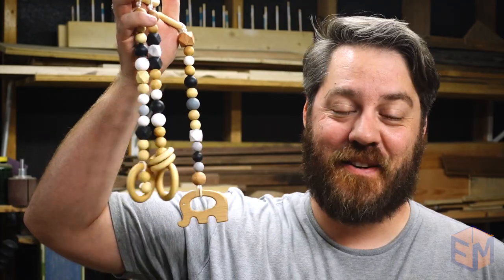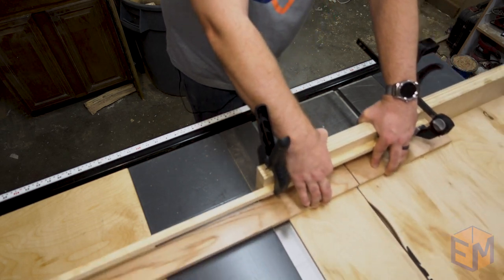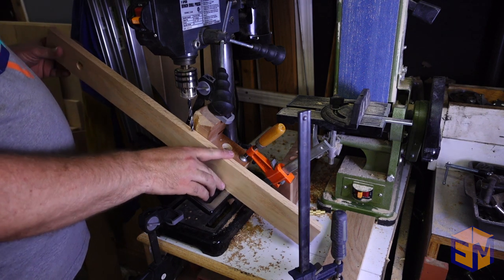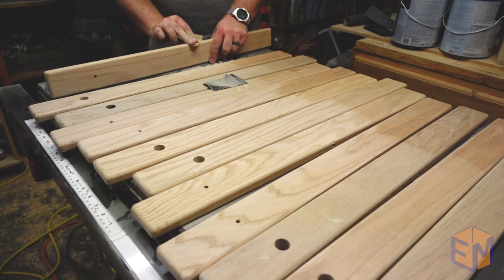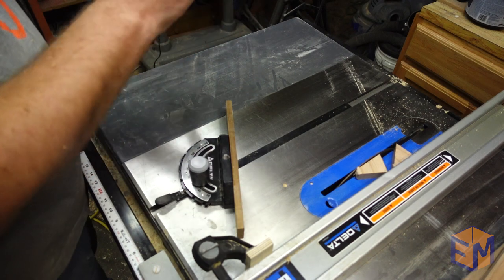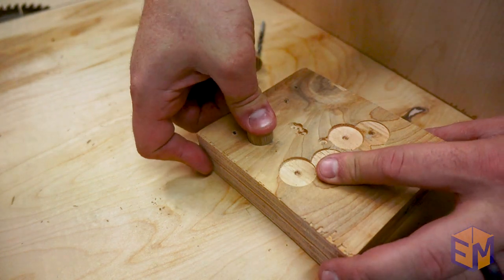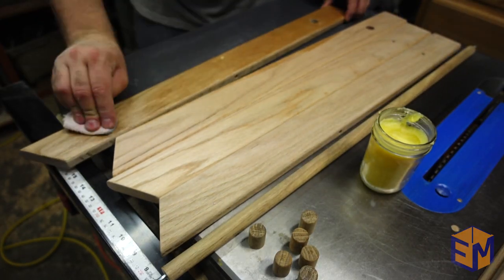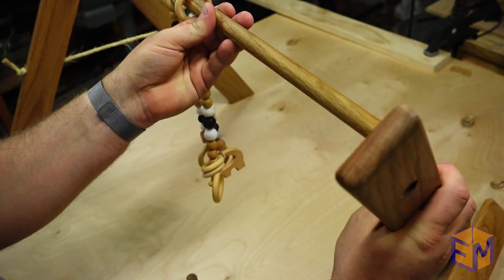DIY Wooden Baby Gym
When we had friends announce that they were having babies, we were thrilled, so we decided to drop everything else and make something for them.  We ended up with the baby gym as they help develop motor skills and hand/eye coordination while also keeping the infants engaged.

I wanted to design a baby gym that not only looked nice than the plastic army of toys typical in newborn families but would something that was built to last.  It was also important that it could come apart so that it could be taken where ever they were needed, or easily stored when no longer necessary.

The high contrast beads encourage focus and enhances the development of the babies retinas and visual centers of the brain.

I initially exported this video Thursday morning, just before going out of town.  When I went to make the video live, I found out that the export didn't work properly and didn't send with it, the music.  Without access to my computer, there was nothing to be done until I got back from my trip, so the video was a few days late.

I've loved building things from a young age and I believe anyone can get out to the shop and make things.  I want to inspire people to go out there and learn something new, to experience the thrill of taking a project from the moment of inspiration to a finished piece.  Also, my wife has a very long honey-do list for me and I might as well make videos doing it.

Episode 9 - DIY Wooden Baby Gym